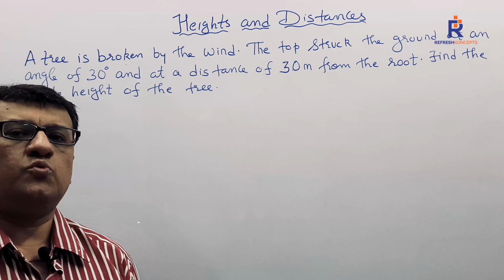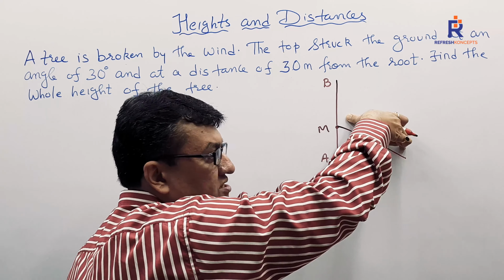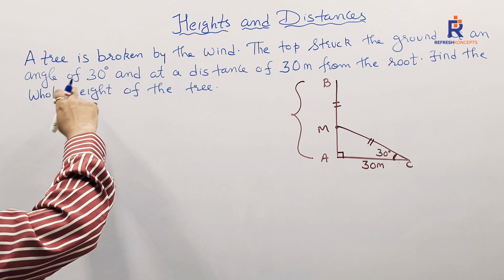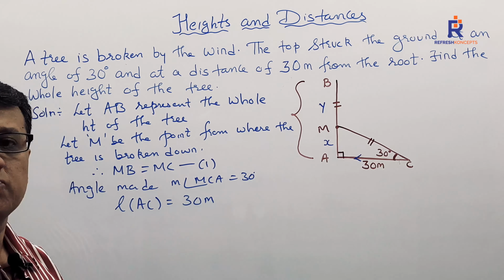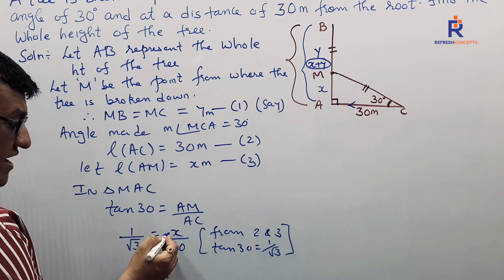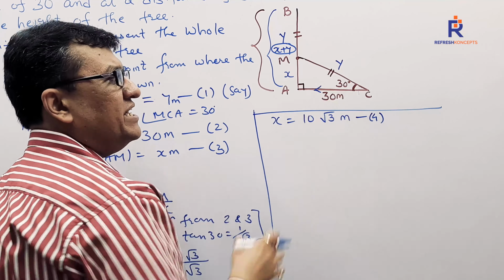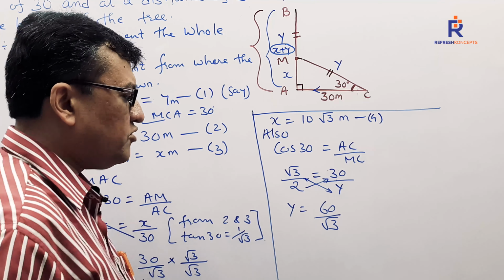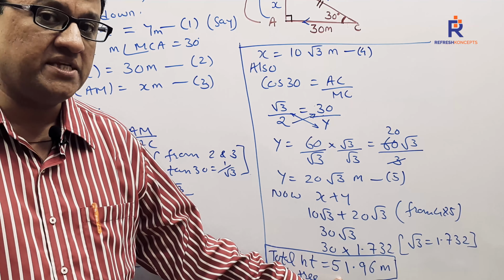Trigonometry ( Heights and Distances )